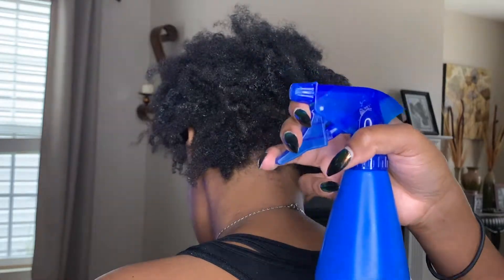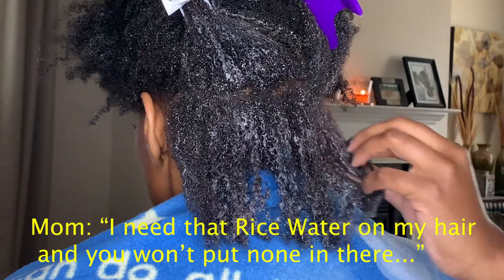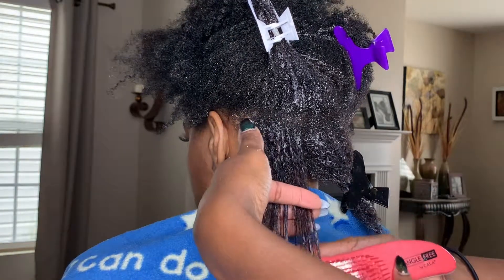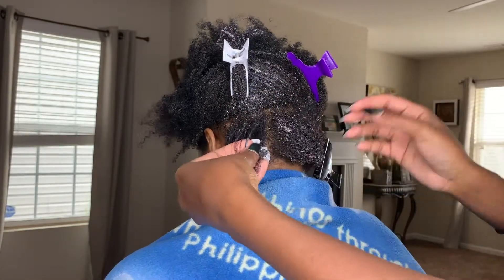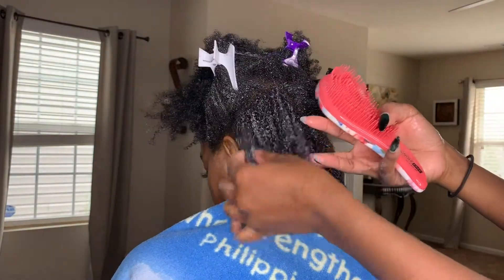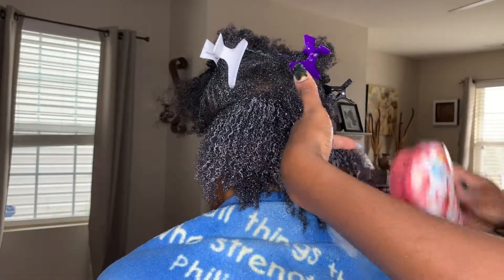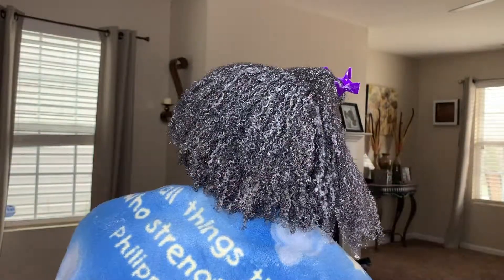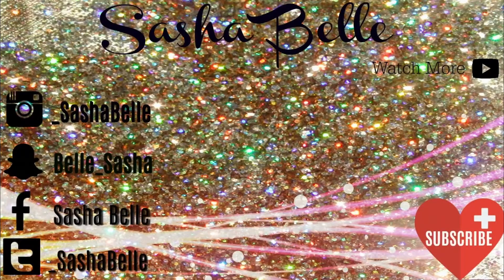REVIVE A WASH + GO ON IT'S LAST LEG | Sasha Belle